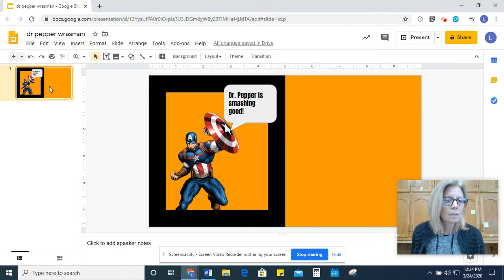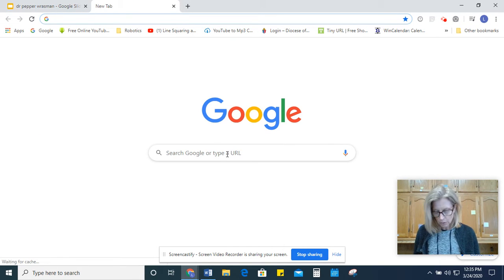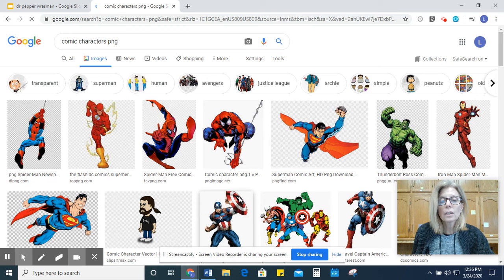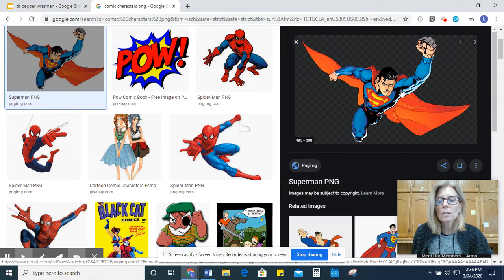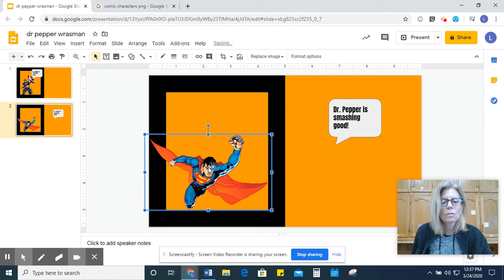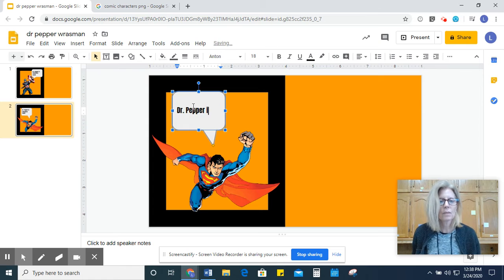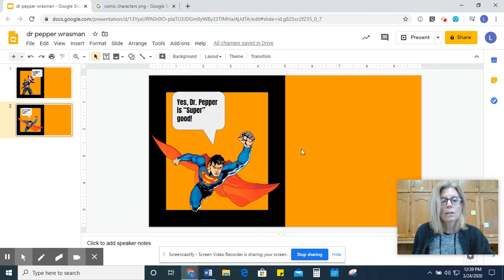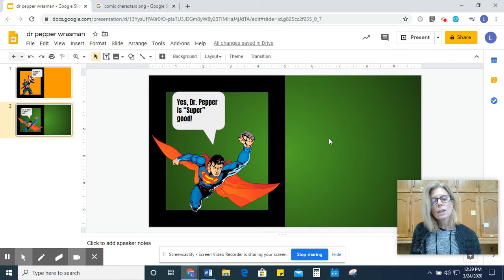5th Grade Ad slide 2